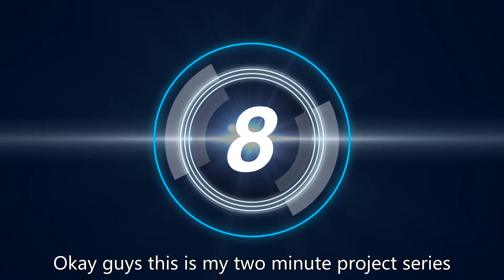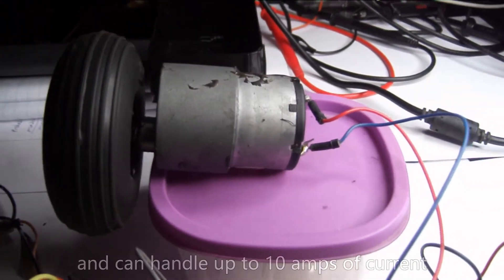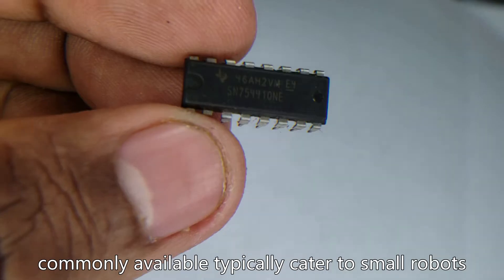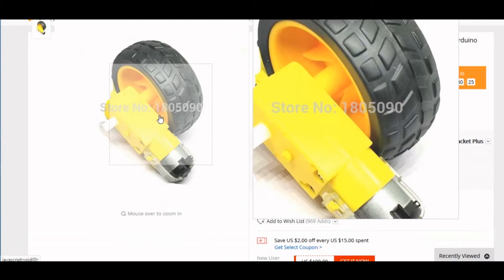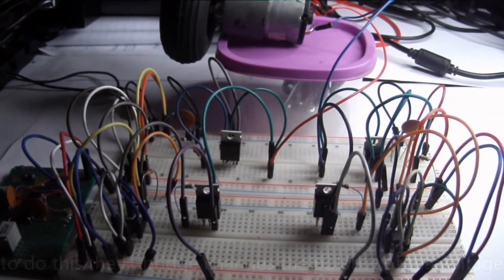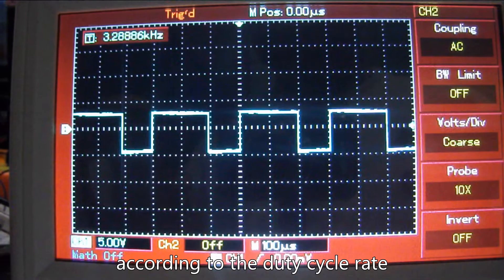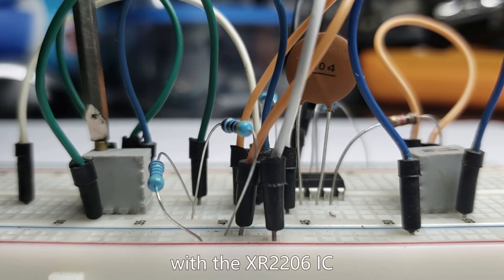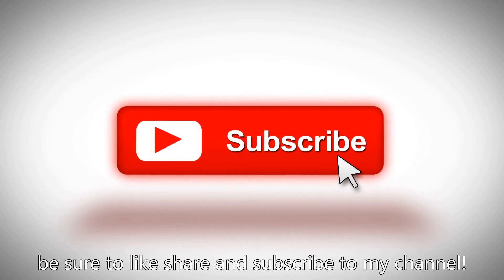H Bridge for Medium Robots 240W 10A | DIY H Bridge Circuit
In this video we look at building an H Bridge Circuit for medium sized robots. This low cost H Bridge circuit is able to drive a motor of up to 240 Watts!

Recommend for use with a 12-24V motor with a max stall current of 10 A. This circuit is simple for beginners, noobs or anyone getting started in robotics to use.

If you are expecting to use the drive close to its 10A limit, you must add heatsinks to the MOSFETS.

If you want to see more details and view the schematic, check out my blog post here: